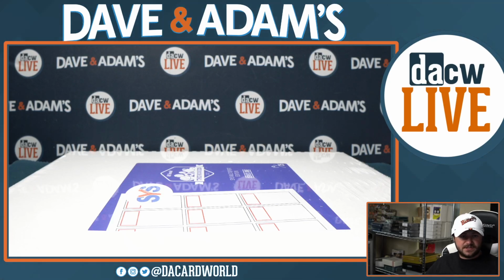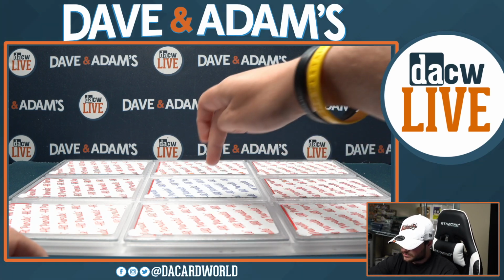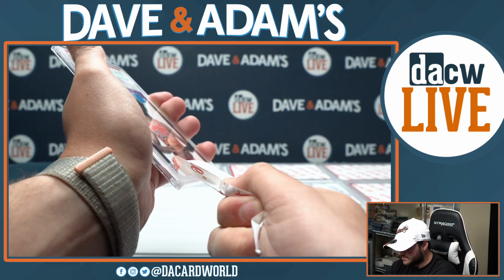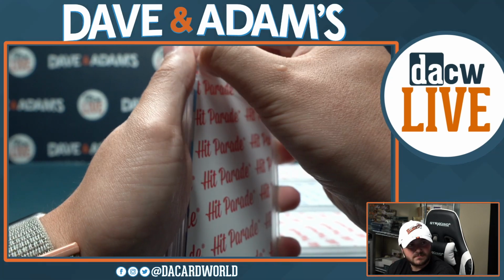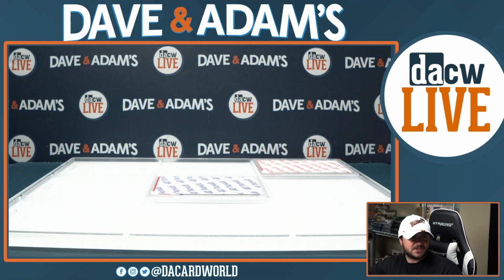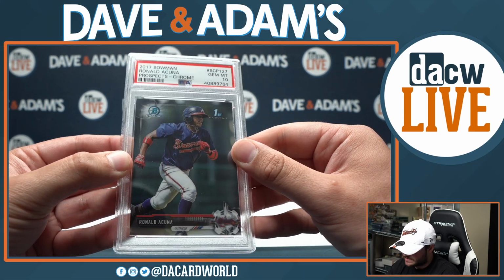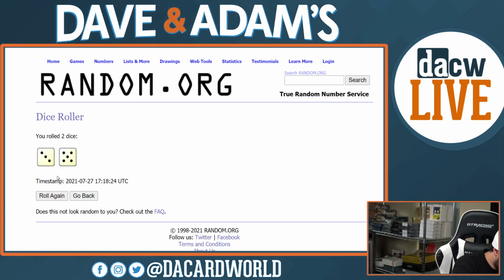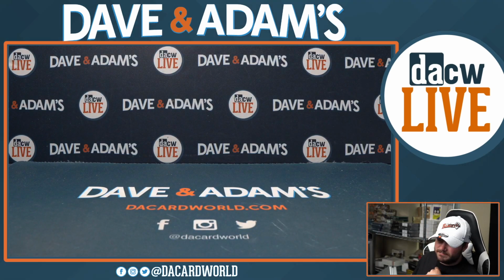2021 Hit Parade The Rookies SYS Multi-Sport Edition Series 1- 10 Spot Random Hit Break #1 7/27